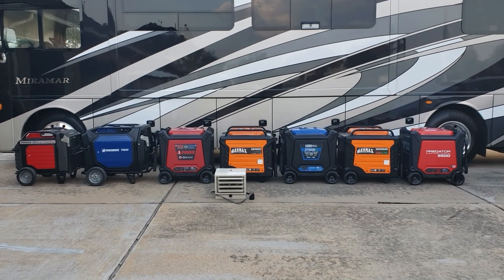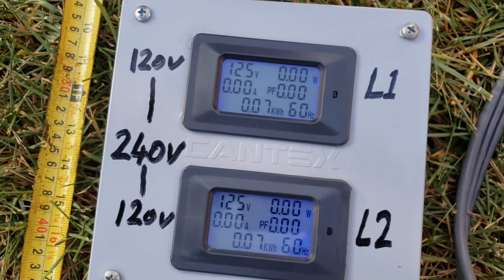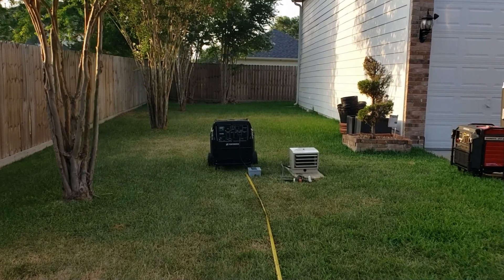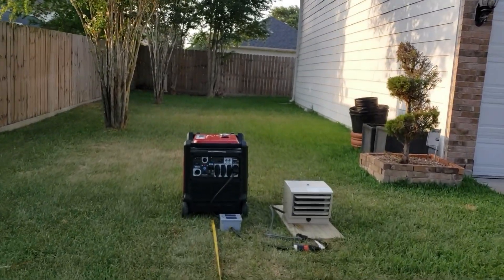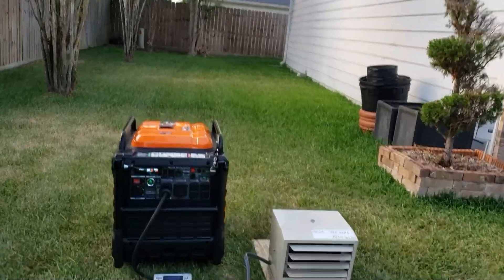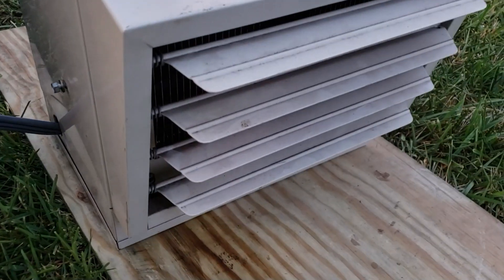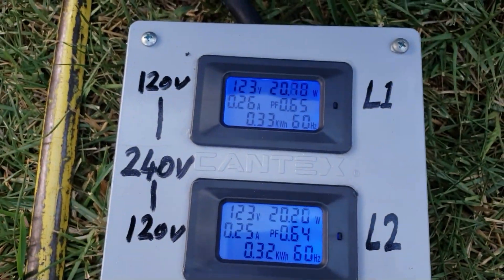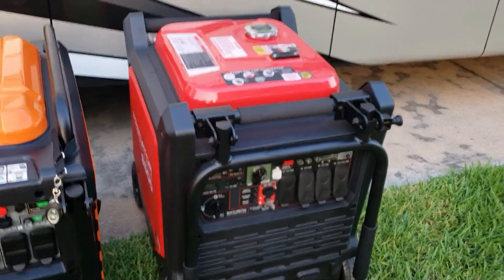Quietest Portable Whole House Backup Inverter 120V / 240V Generator Review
Testing which portable generator is the quietest under full load

Honda Eu7000i
Powerhorse 7500i
Aipower 8000
Genmax gm9000ie
Duromax xp9000ih
Genmax gm9000ied
Predator 9500